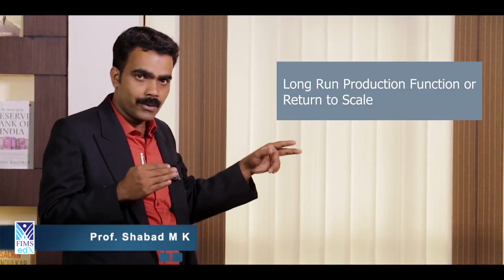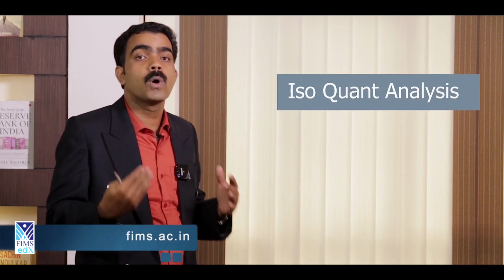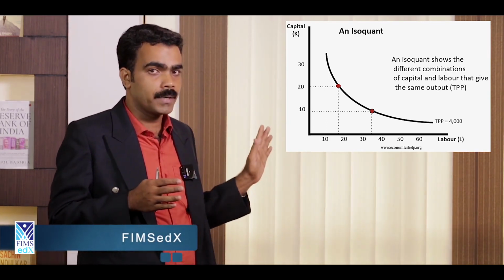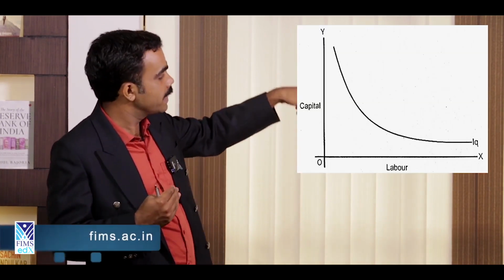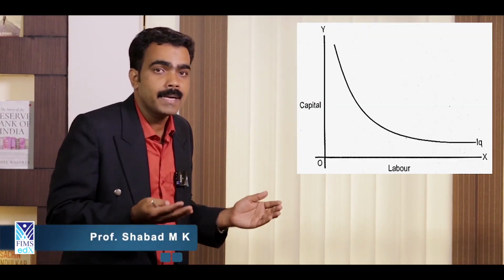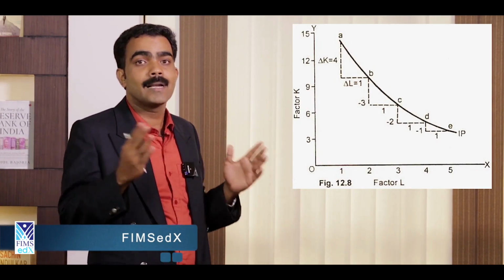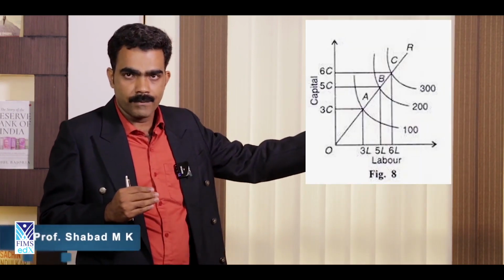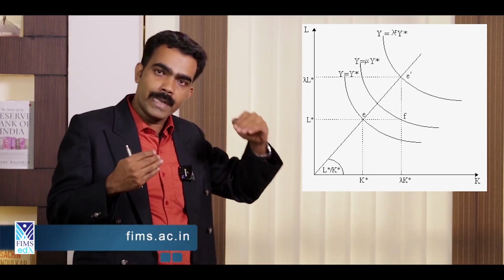Production Vs Cost -Unit II